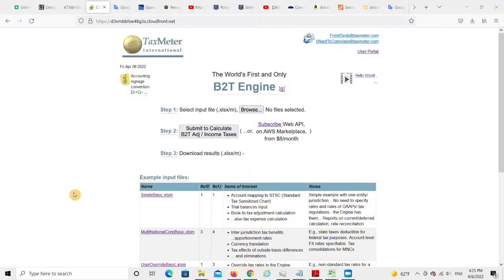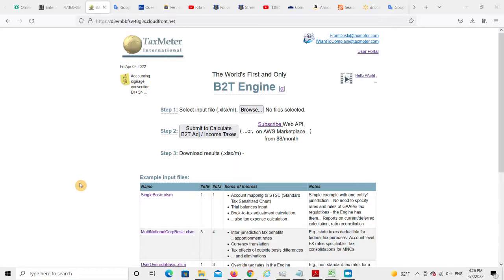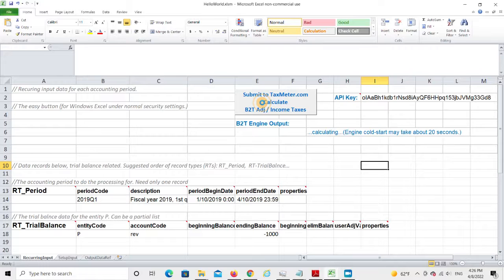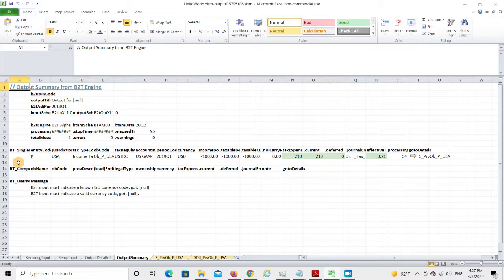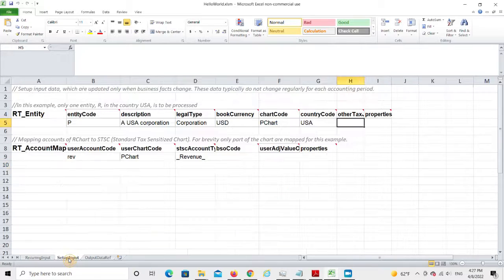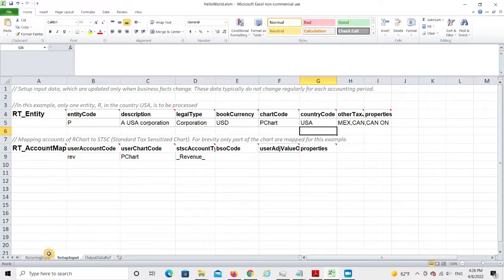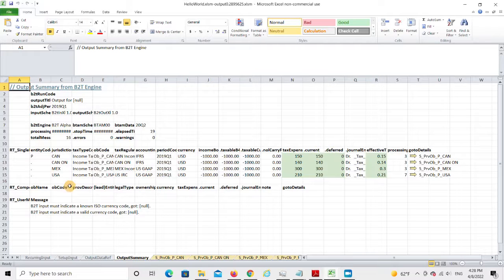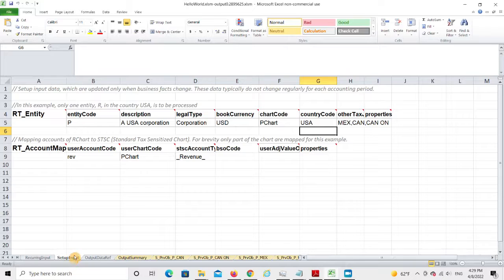B2T Engine 101: Double Taxation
This tutorial explains how to calculate taxes for a company whose income is subject to taxes of more than one taxing jurisdiction. We simply list those jurisdictions in the entity record of the input file, and the B2T Engine (accessible will automatically calculate taxes for each of them.